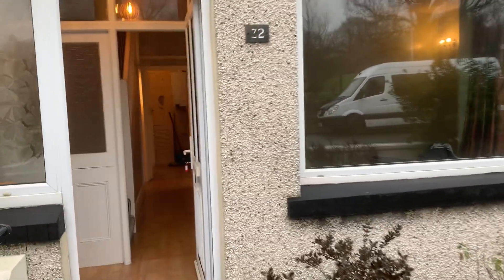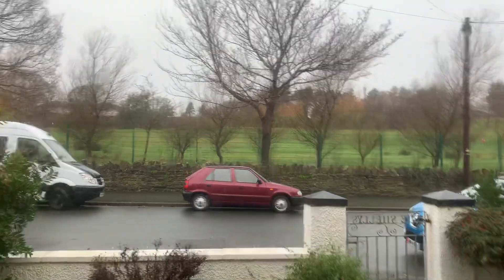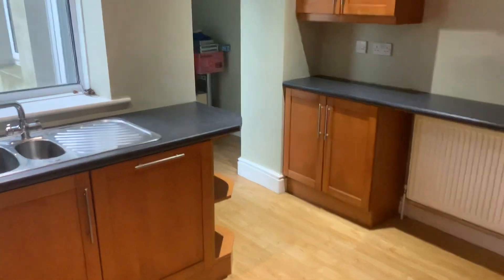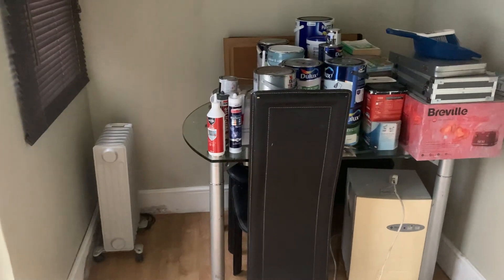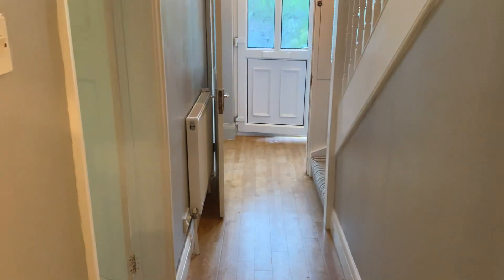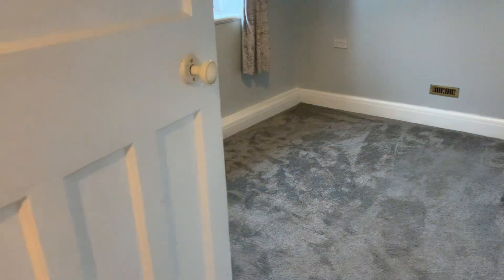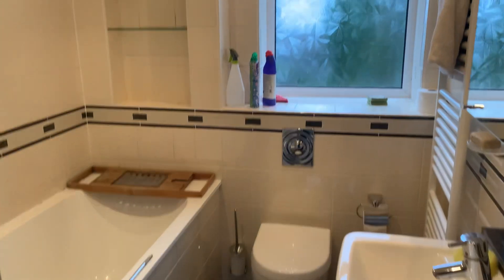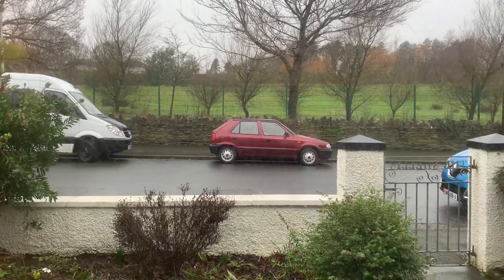The Shellys Upper Dukes Road Douglas